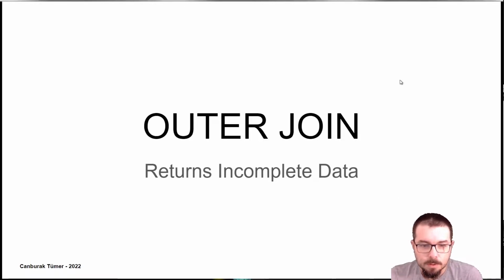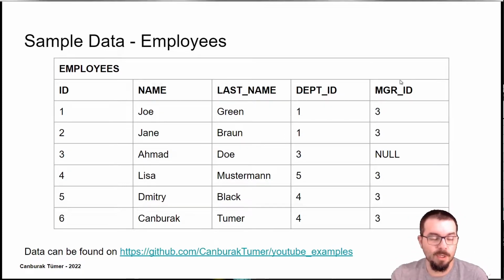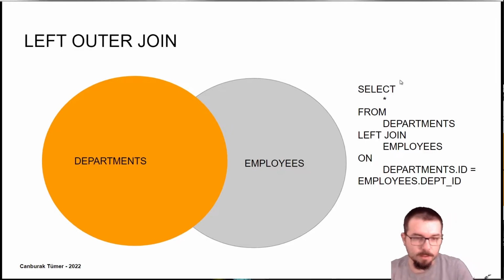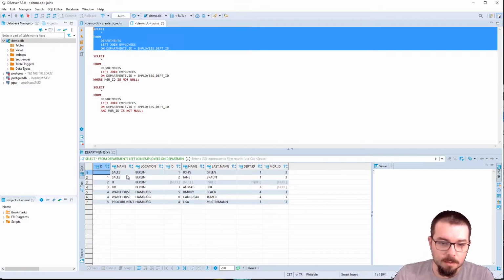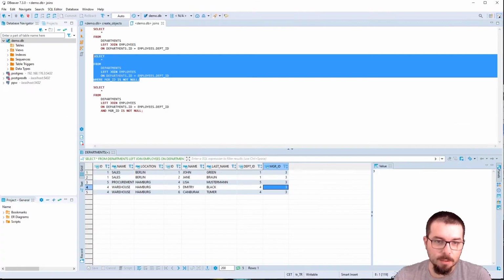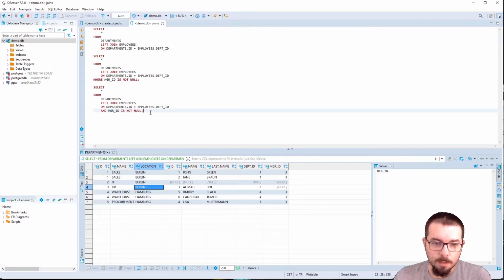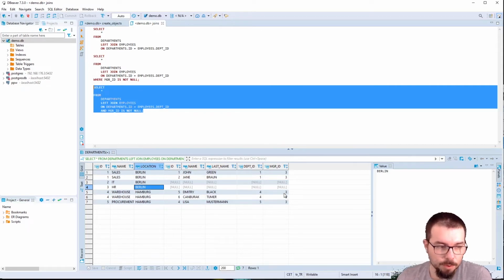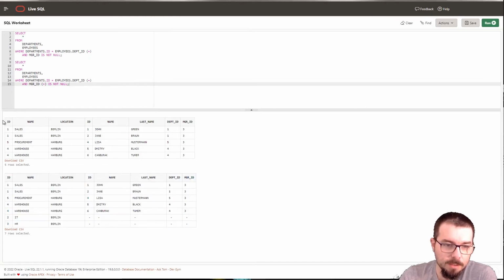OUTER JOIN RETURNS MISSING DATA | How to write your query to get the complete data?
Hello folks,

In my first video I wanted to talk about a SQL trap which I kept falling in the early years of my career. And to be honest still I do time to time.

This SQL feature might cause you to get less data then you expect due to the logical order of operation. When you expect more data points, they might be actually filtered out depending on where you applied the filter.

So in this video, I talked about the SQL order-of-execution and how it can be useful to know this with some sample data. With the wrong order we are losing IT and HR departments in the resultset although our thinking seems correct, it fails. By knowing the order of execution we are able to retrieve the missing rows.

We also have a look into the same topic with Oracle's implicit outer join syntax. More on that syntax can be found in the Oracle documentation (e.g.

All the sample data and the sample queries can be found in the github repository

Intro and outro musics are from youtube sound library.